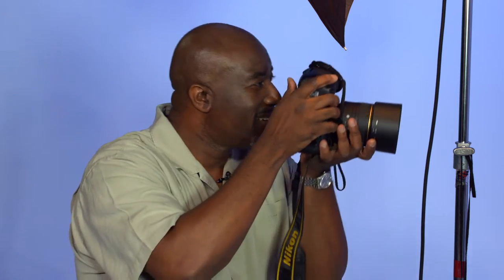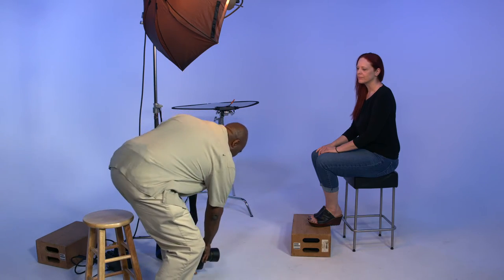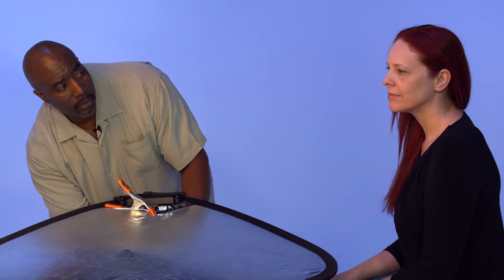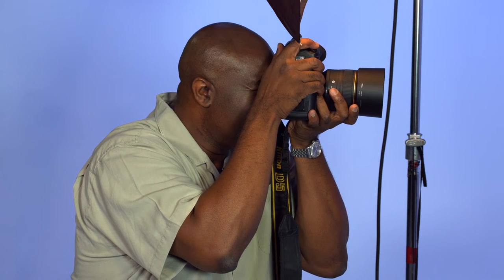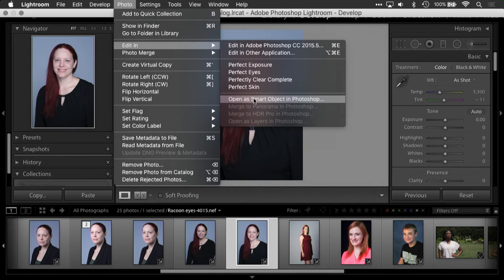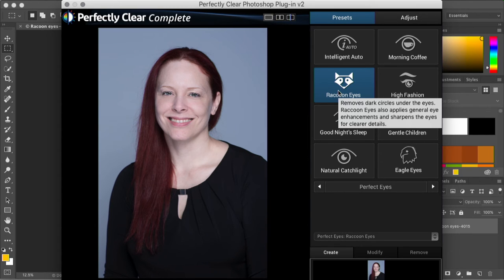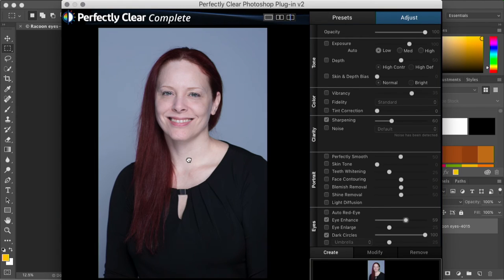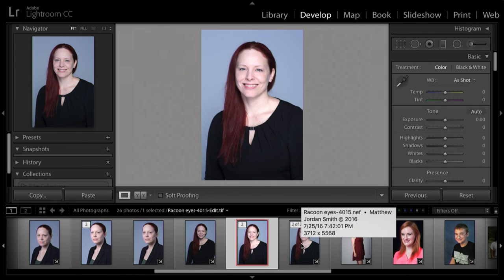How to Fix Raccoon Eyes in a Photo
Learn from celebrity photographer Matthew Jordan Smith as he quickly shows you How to Fix Raccoon Eyes in a Photo and finish them off with Perfectly Clear by Athentech.